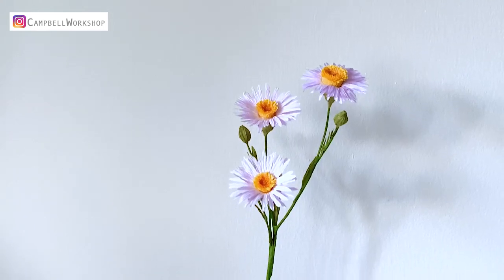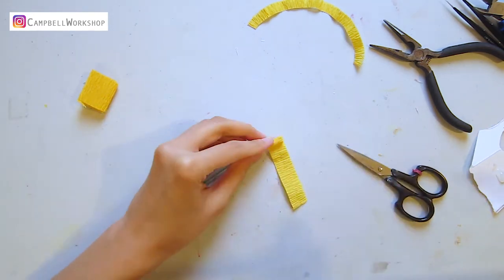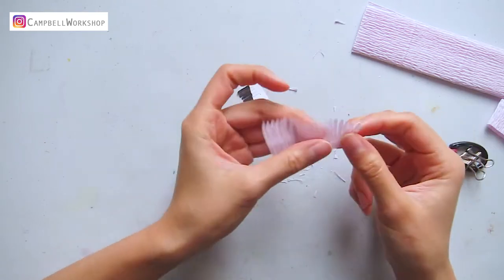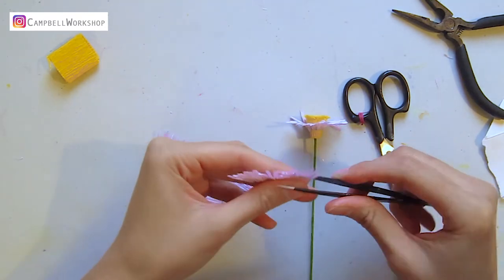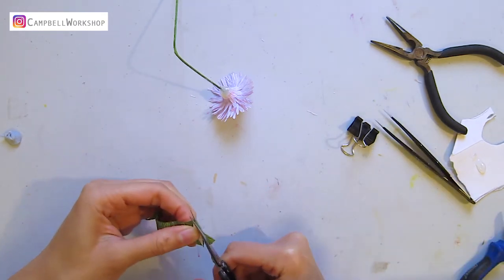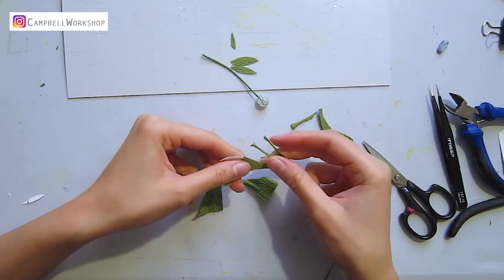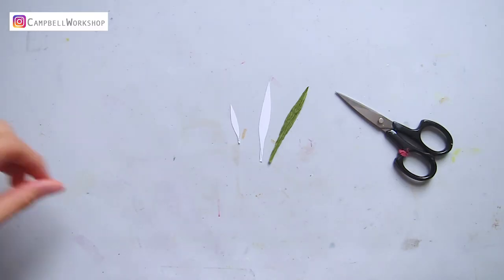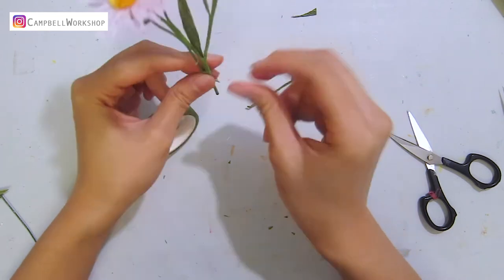DIY CREPE PAPER FLOWER - ASTER | STEP TO STEP TUTORIAL | Easy for Beginners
This video is going to show you how to use crepe paper to make Aster Flower which looks like daisy but in lavender coloured petals. We will teach you step by step so you can make it even you are a beginner.

Crepe papers 180g in Yellow, Green and Lavender
Acrylic paints in Brown
Floral wire in 26 & 18 gauge
Floral tape in green
Paper clips
Paintbrush
our templates
UHU Glue
Hot Glue